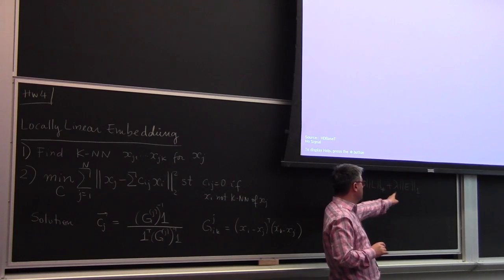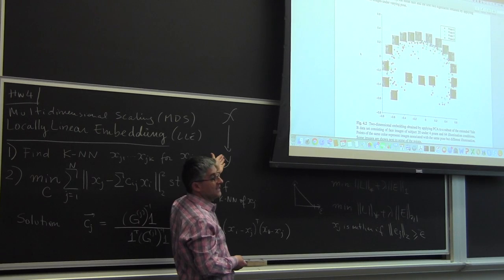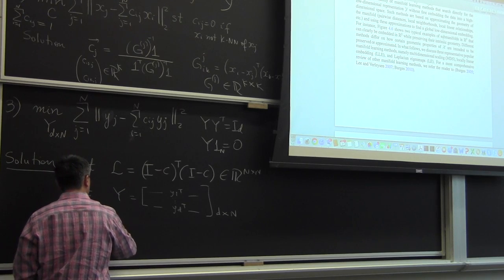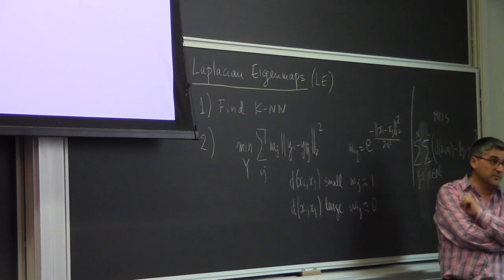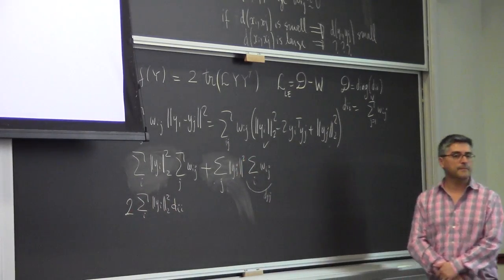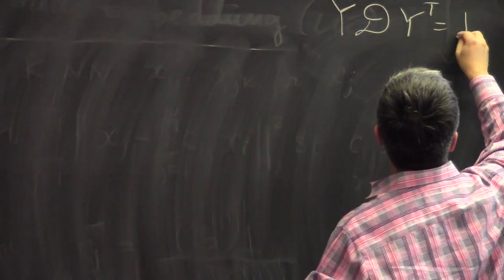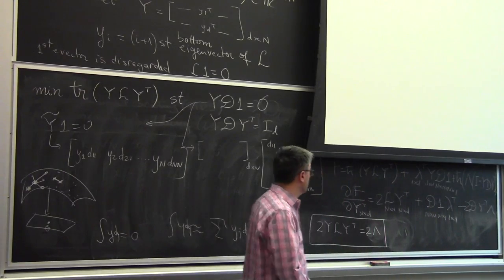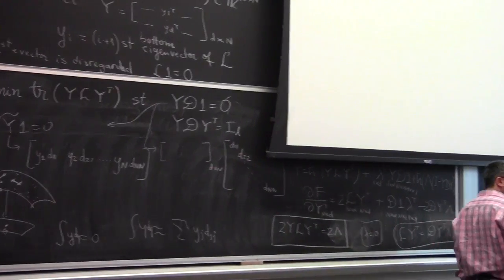Lecture 16 | Laplacian Eigenmaps (LE) (hopkins)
Unsupervised Learning. Spring 2017. Johns Hopkins University.
Prof. Rene Vidal